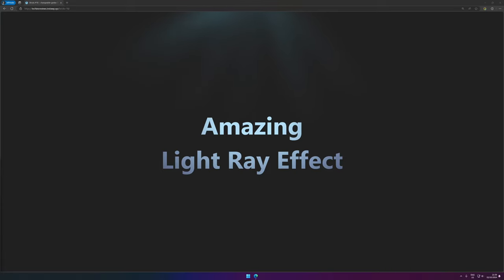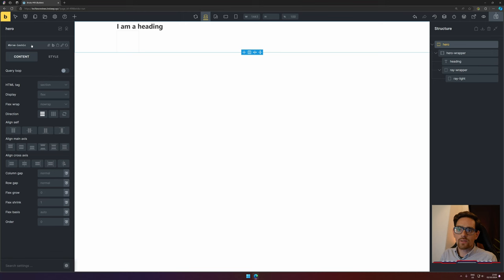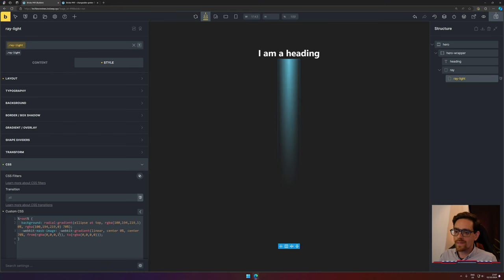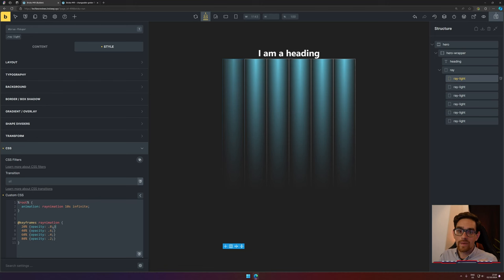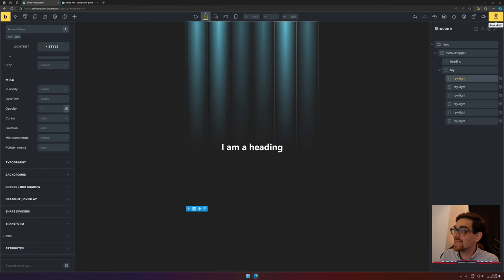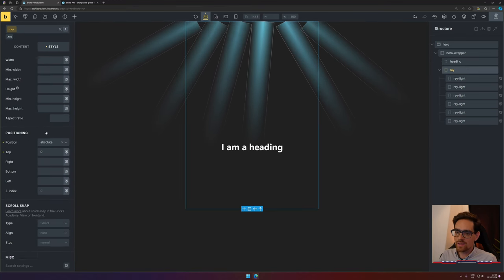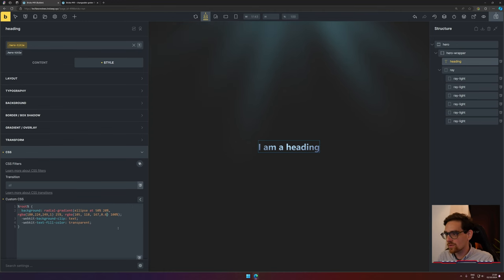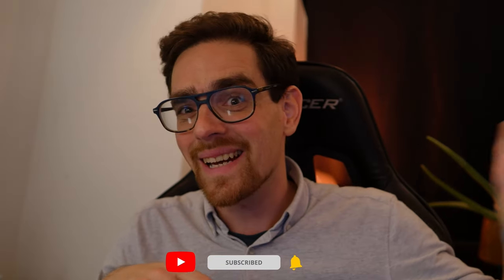CREATE Stunning WordPress Designs with God Rays Using Bricks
Buy God Rays template for Bricks Builder

Learn how to transform your WordPress design with God Rays in Bricks Builder. Discover this design trend and how to incorporate it using CSS only!

🎨 CSS snippets 🎨
/*** Ray Light ***/
%root% {
  background: radial-gradient(ellipse at top, rgba(100,194,219,1) 0%, rgba(100,194,219,0) 70%);
  -webkit-mask-image: -webkit-gradient(linear, center 0%, center 70%, from(rgba(0,0,0,1)), to(rgba(0,0,0,0)));

/*** Animation***/
%root% {
  animation: raynimation 10s infinite;

@keyframes raynimation {
  20% {opacity: .8;}
  40% {opacity: .6;}
  60% {opacity: .4;}
  80% {opacity: .2;}

/*** Title***/
%root% {
  background: radial-gradient(ellipse at 50% 20%, rgba(180,224,249,1) 25%, rgba(105, 118, 167,0.8) 100%);
  -webkit-background-clip: text;
  -webkit-text-fill-color: transparent;

⏲️ Timestamps ⏲️
00:00 Intro
00:17 Try Bricks Builder for free
01:10 Building the Structure
01:49 Why use classes
02:09 Designing the Hero section
03:28 Ray Lights
04:51 CSS Animations
07:09 Positioning & transforming
09:54 Spicing it up
11:00 Heading Text Effect
13:00 Amazing Text Animation
13:08 Outro